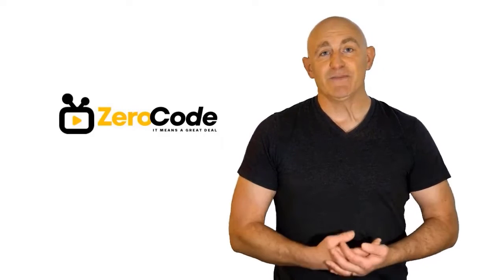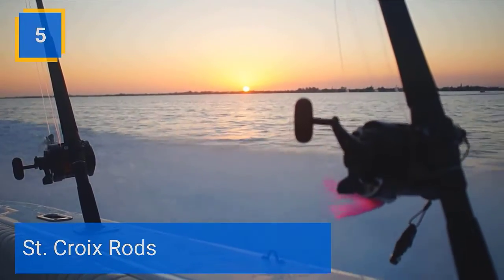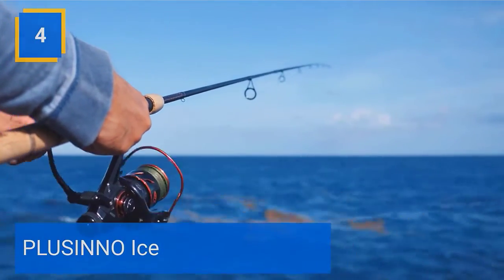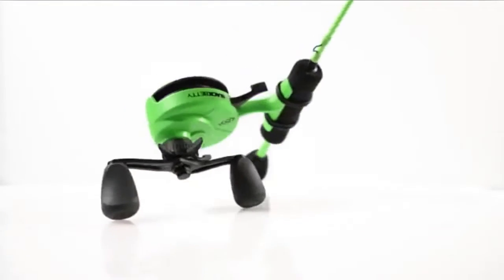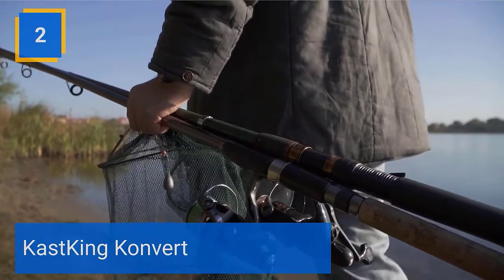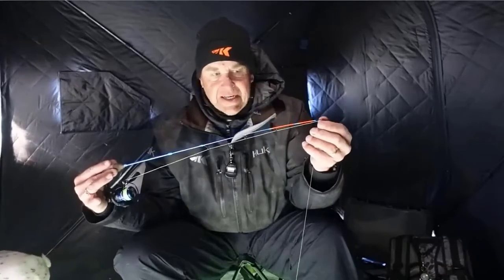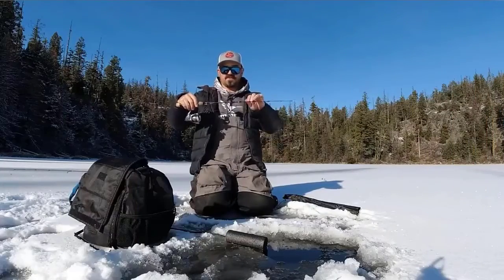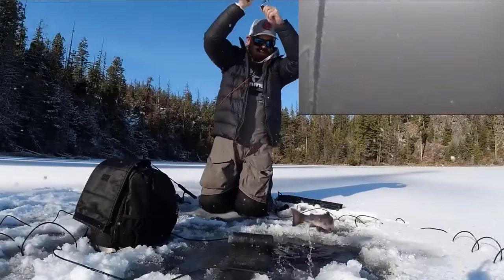✔️Top 5 Best Budget Ice Fishing Rods | Best Budget Ice Fishing Rods Review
Best Budget Ice Fishing Rods. Let's Checkout More Details On Top 5 Best Budget Ice Fishing Rods:

5. St. Croix Rods

4. PLUSINNO Ice

3. Fiblink 2-Piece

2. KastKing Konvert

1. Goture Two Tip

Doing research, going to the mall, comparing similar Best Budget Ice Fishing Rods and then finding the right one for you is not an easy job. It takes a lot of time and effort. But it's not always possible to invest such a long time and effort on these sort of things. We understand that and so we're going to help you to find out Best Budget Ice Fishing Rods through our zero code channel.

We also did background checks on the manufacturers of these Best Budget Ice Fishing Rods. We also collected customer reviews and after accumulating all these data, we compared all of these with each other. This is how we can find your best option among so many different products with almost same features.